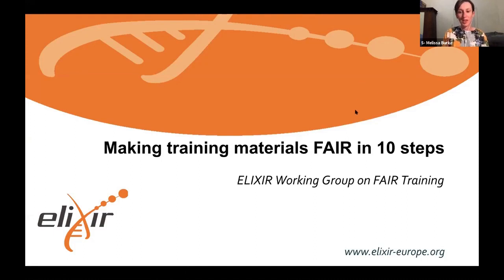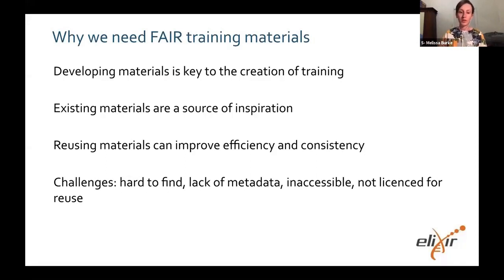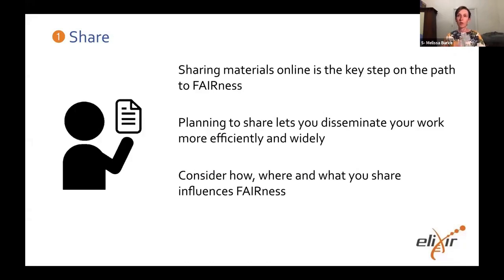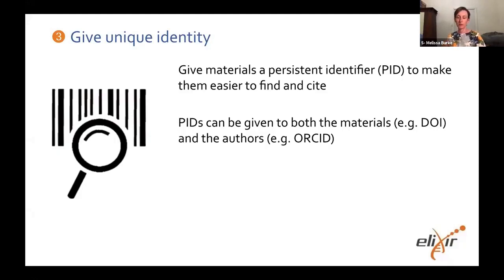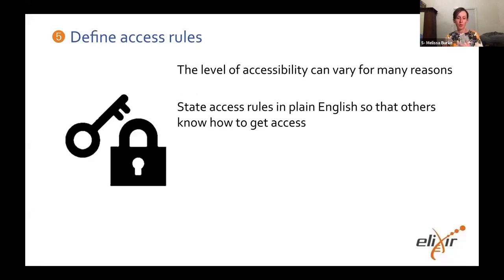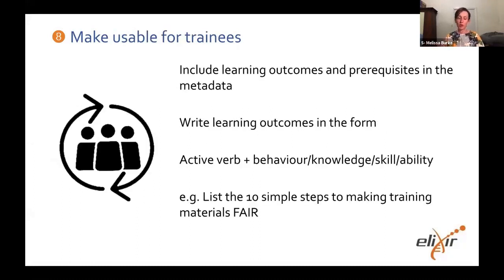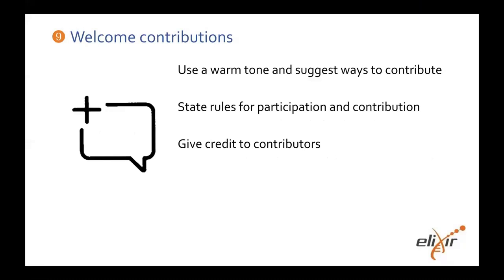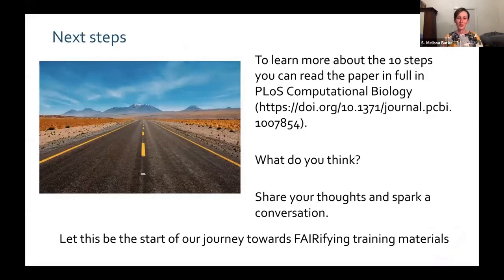Making training materials FAIR in 10 steps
This is an intro by OLS2 to Making training materials FAIR in 10 steps. The Open Life Science (OLS) program is a mentoring & training program for Open Science ambassadors.